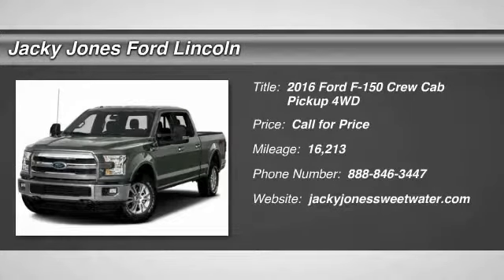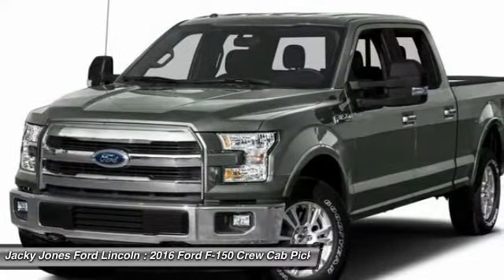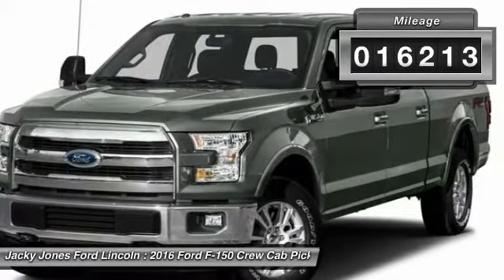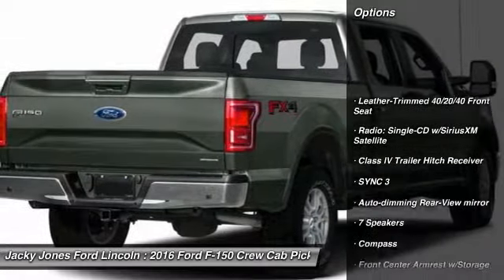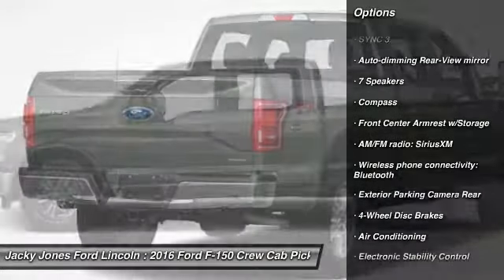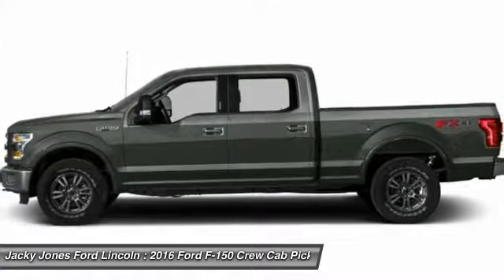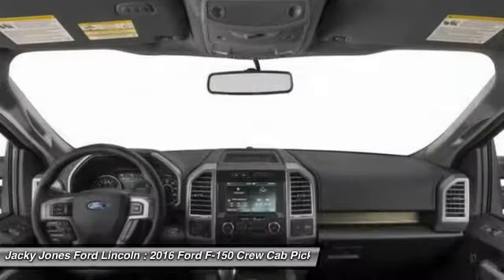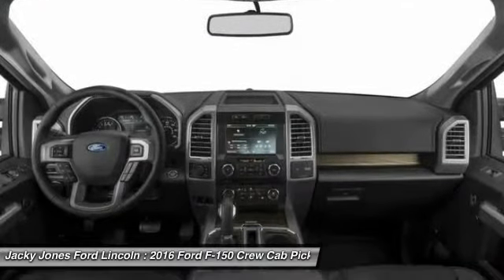2016 Ford F-150 Sweetwater TN T7338A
2016 Ford F-150 Lariat

4WD. White Beauty! Yeah baby! Come experience the Jacky Jones Ford Lincoln Way! We hand-pick only the best pre-owned vehicles and process them through our rigorous inspection, service and reconditioning departments! This wonderful 2016 Ford F-150 is the rare family vehicle you are searching for. This F-150 is nicely equipped with features such as 4WD. Runs and drives like new. We've got you covered!